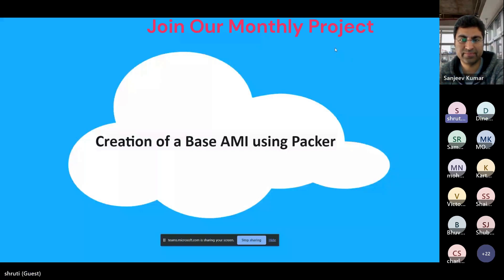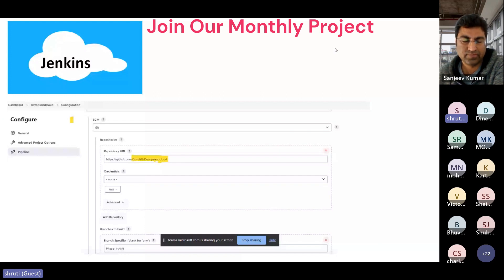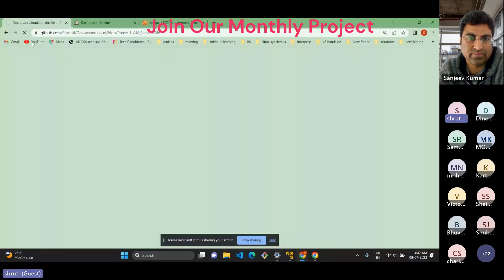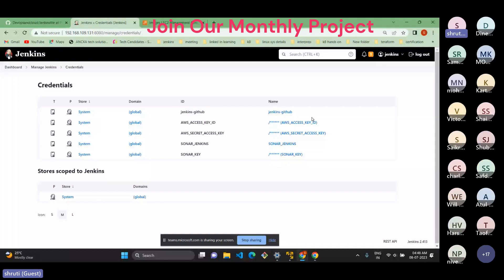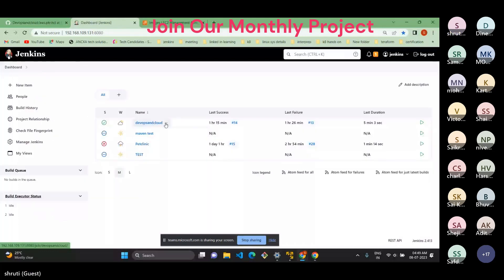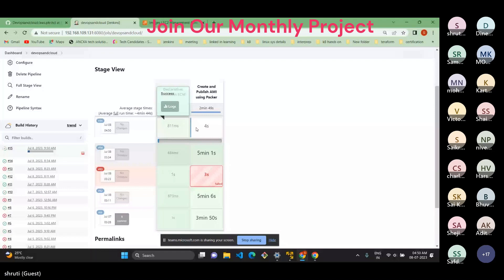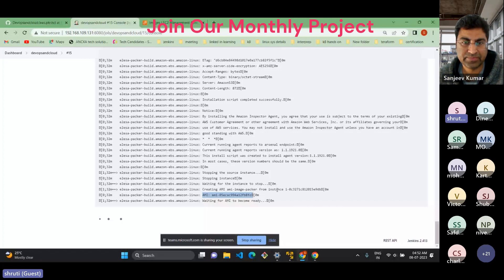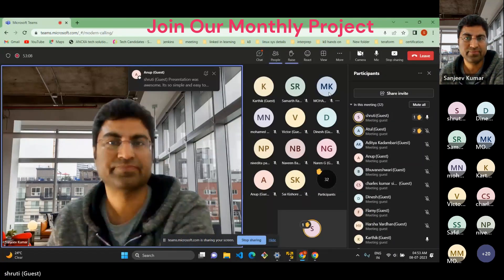devops and cloud Project July Batch Students Demos for Part of Project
1. Join our WhatsApp/Telegram Groups for future Videos, Notifications and Community Discussions etc:

3. Join YouTube channel membership. Very nominal price just to say thanks and join open Telegram group for discussions with other DevOps and Cloud experts around the world. We also conduct 1 monthly Microsoft Teams meeting for the group.